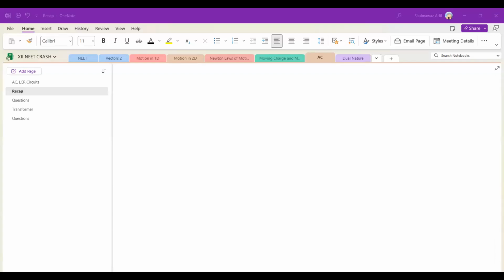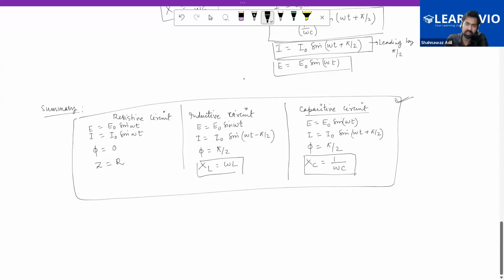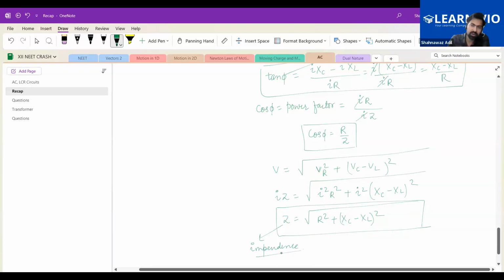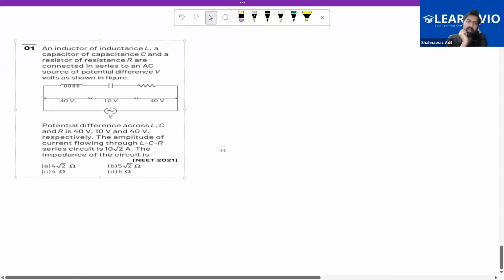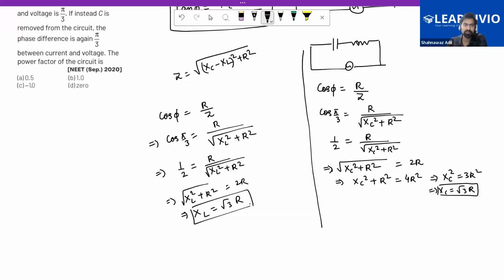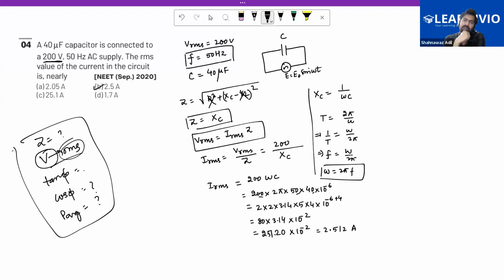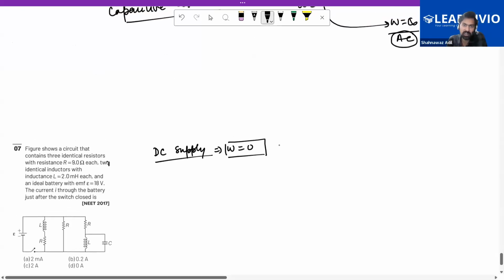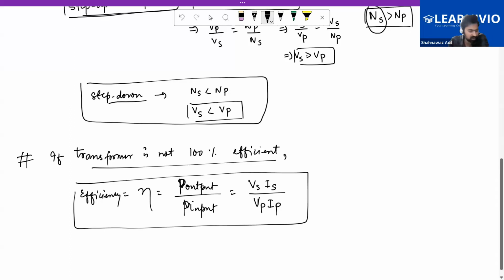Learnivio | Physics Lect NEET CRASH COURSE 30-04-2024